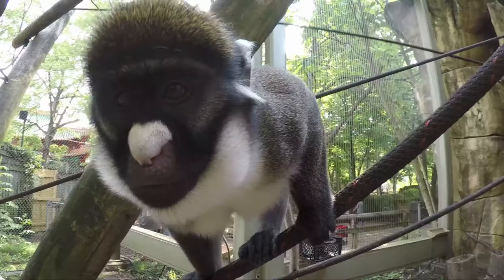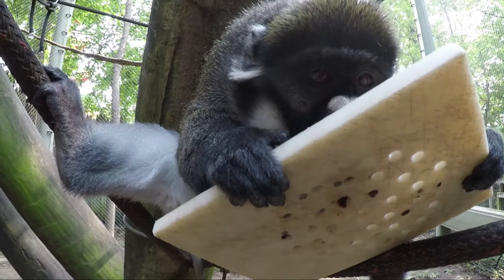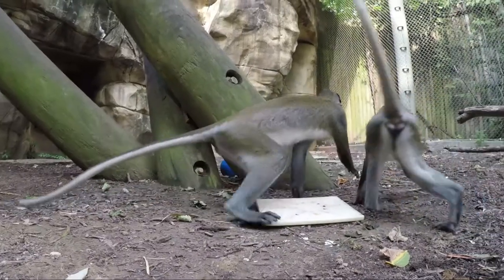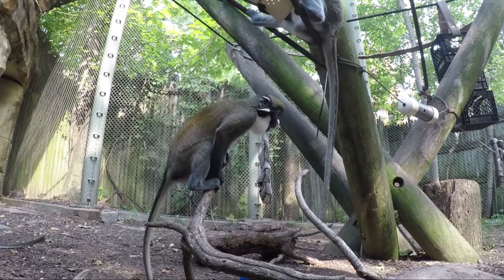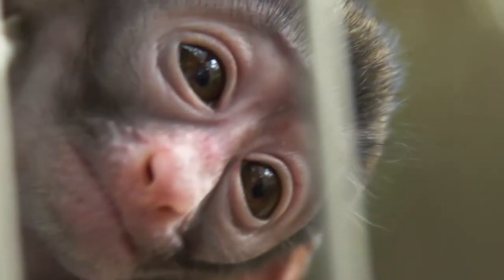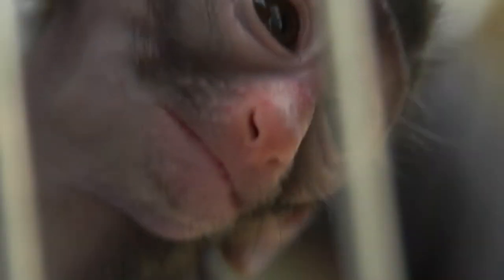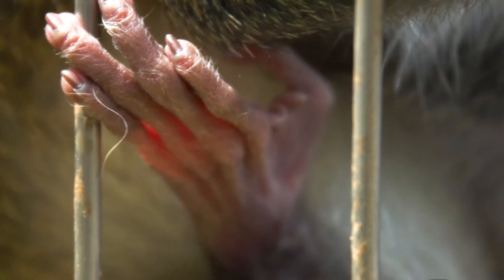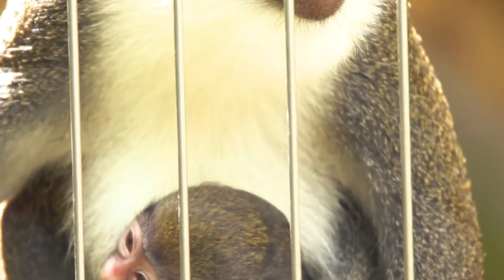Spot Nose Guenon Keeper Chat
- Found on the west coast of Africa
- They have long tails that are used for balance. They are not prehensile and cannot be used to grip things or hang by.
- They have cheek pouches where they store their food until they’re ready to eat it
- Only 6 zoos in America have them